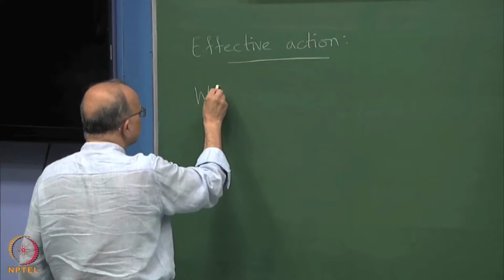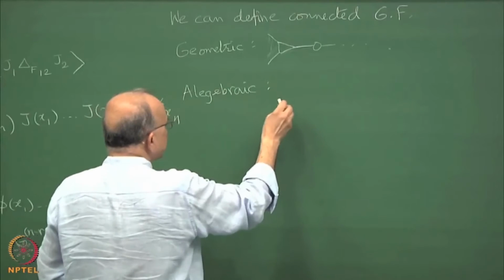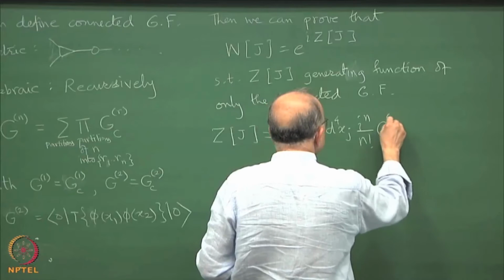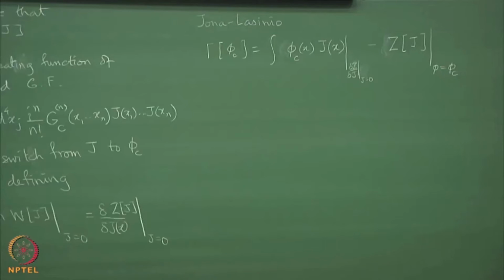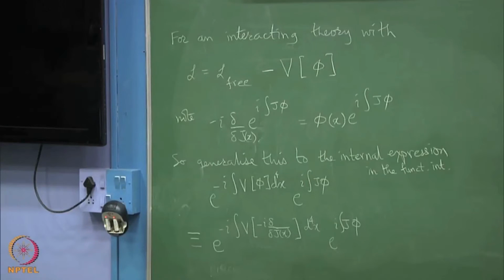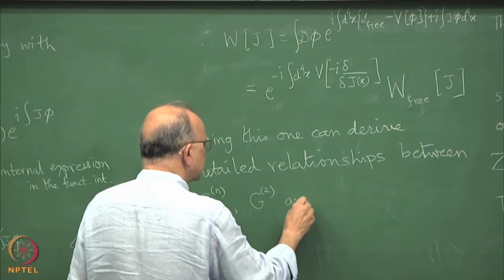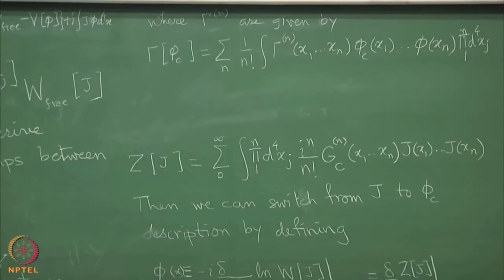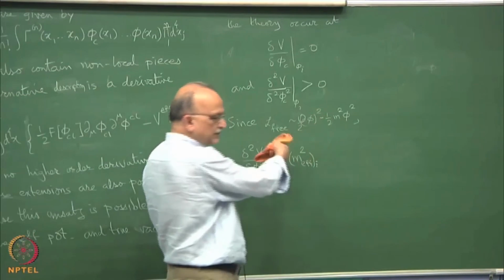Asymptotic theory - I